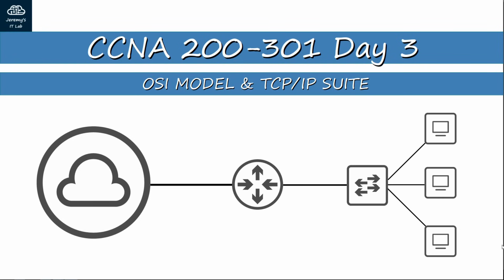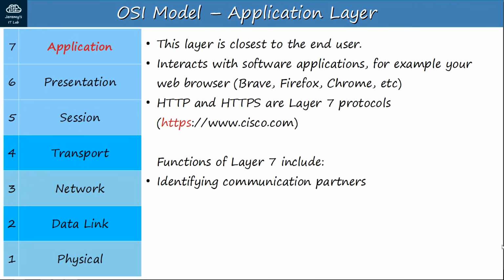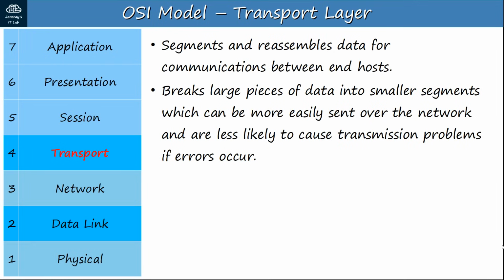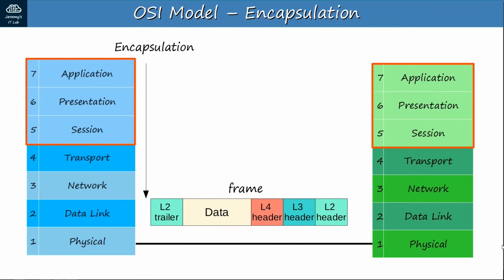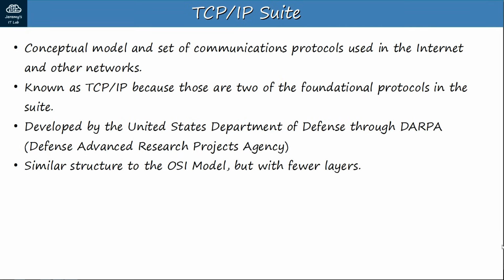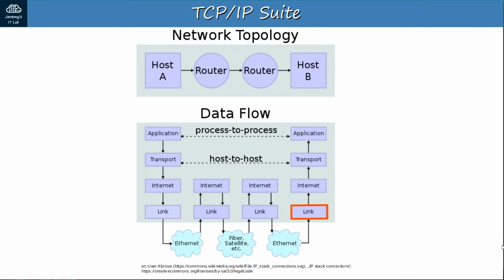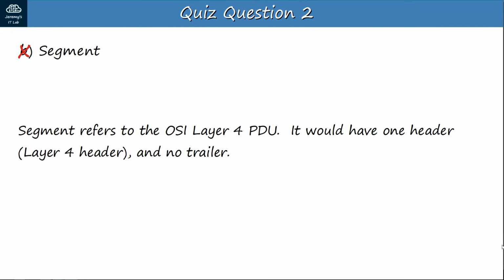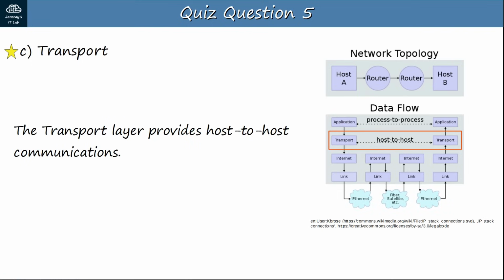Free CCNA | OSI Model & TCP/IP Suite | Day 3 | CCNA 200-301 Complete Course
In this video you will learn about two networking models, the OSI Model and TCP/IP Suite.

Cryptocurrency Addresses

Bitcoin: bc1qxjpza7nx46e8a2rtz6vkcrvxx9mfjnufdrk0jv
Ethereum: 0x08B4325b1B99B05d850A3bfCd4A6620D770cfB64

0:00 Introduction
1:10 What is a networking model?
2:24 Networks without standardization
3:23 OSI Model
4:19 OSI Model - Application Layer (7)
6:46 OSI Model - Presentation Layer (6)
7:39 OSI Model - Session Layer (5)
8:12 OSI Model - The Upper Layers
9:14 OSI Model - Transport Layer (4)
10:50 OSI Model - Network Layer (3)
12:27 OSI Model - Data Link Layer (2)
14:20 OSI Model - Physical Layer (1)
15:52 Protocol Data Units (PDUs)
17:06 OSI Model Acronyms
17:51 TCP/IP Suite
18:45 OSI Model vs TCP/IP Suite
21:02 Data Flow
25:12 Quiz 1
26:57 Quiz 2
28:24 Quiz 3
29:55 Quiz 4
31:20 Quiz 5